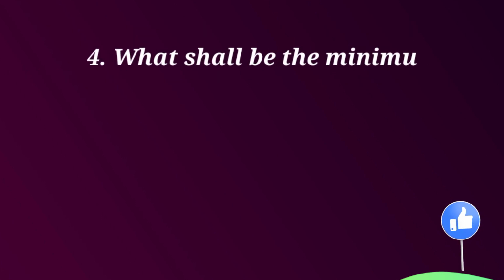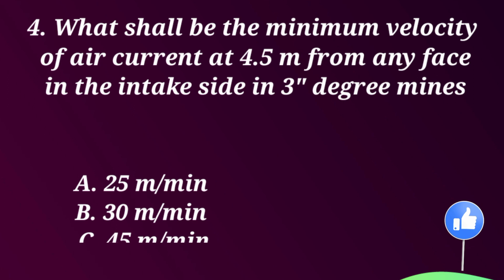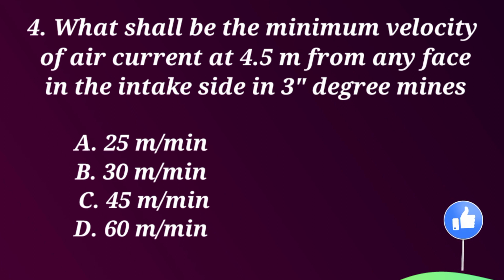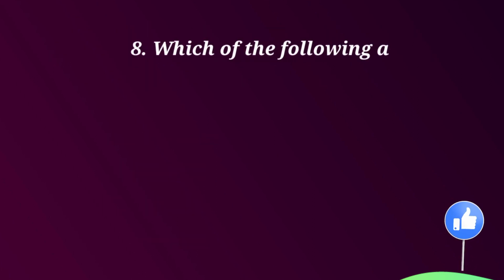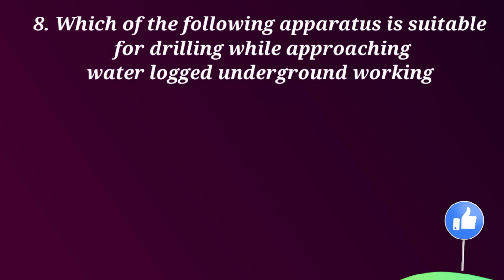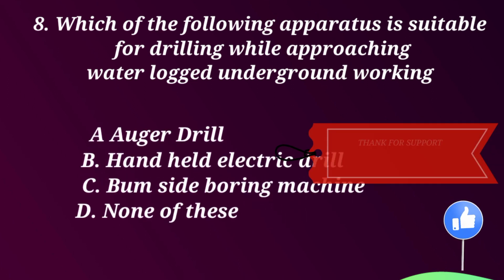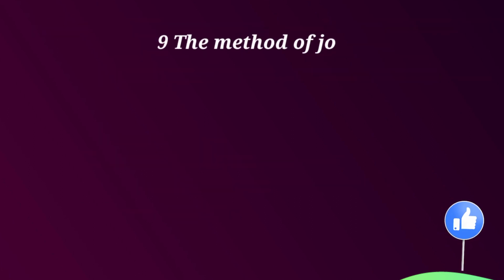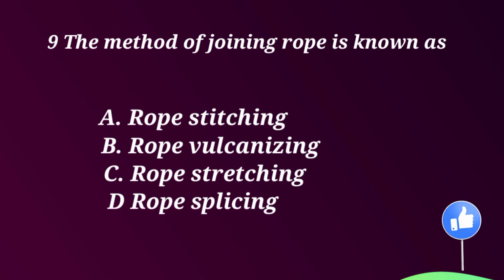mining exam MCQ 2023 PART 1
all question here
1. What percentage of installed roof boll shall be subjected to destructive testing?

A. 1%
B. 5%
C. 9%
D.10%

2. What should be the minimum distance between centre of adjacent pillars with 4.2 m width of gallery and depth of working being 200m from surface

3. The total quantity of stone dust in the light stone dust barrier shall not be less then. square meter of cross section.

A. 30

B. 60

C. 110

D. 390

4. What shall be the minimum velocity of air current at 4.5 m from any face in the intake side in 3" degree mines

A. 25 m/min
B. 30 m/min
 C. 45 m/min
D. 60 m/min

5. Minimum length of cogging sleeper that is used as a member of cog is

C. 1m

6. The annual returns shall be submitted as per CMR 2017 by owner, agen or manager on or before... of every year
A. 20th February

 B. 1st January

C. 1st April

 D. 1st February

7. The length of lid used over the prop during setting of support in underground mine should be not less than

B.20 cm

C.40 cm

8. Which of the following apparatus is suitable for drilling while approaching water logged underground working

A Auger Drill

B. Hand held electric drill

C. Bum side boring machine

9 . The method of joining rope is known as

A. Rope stitching

B. Rope vulcanizing

C. Rope stretching

D Rope splicing

10. When stemming is insufficient, then there is a chance of

A Excessive Vibration

B. Over breakage of coal

C. High powder factor

D Blown out shots